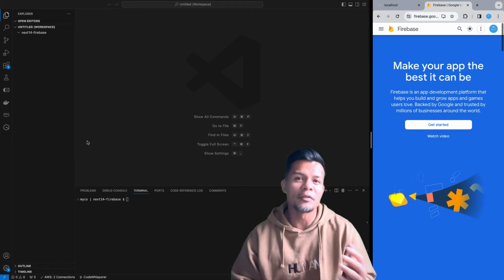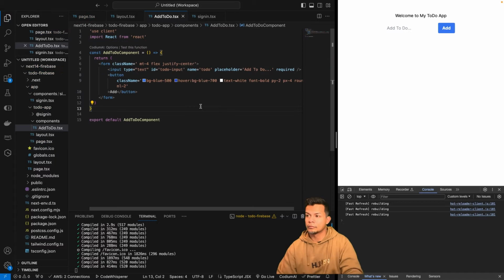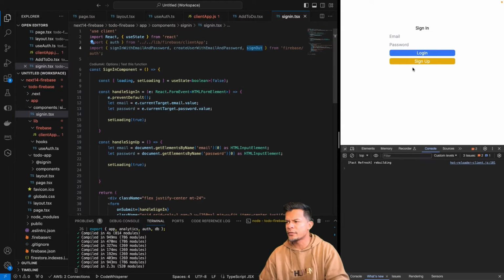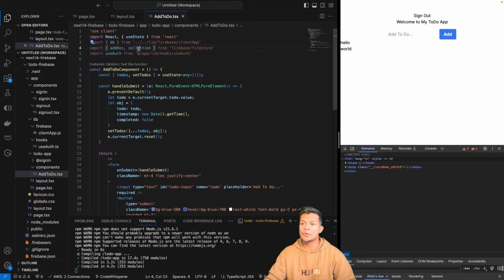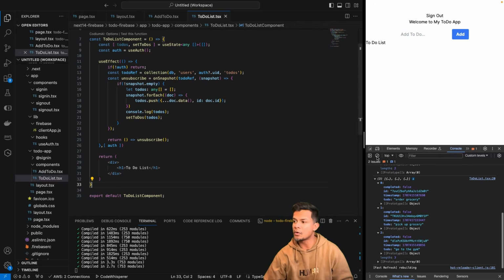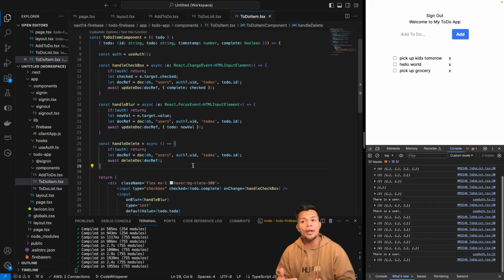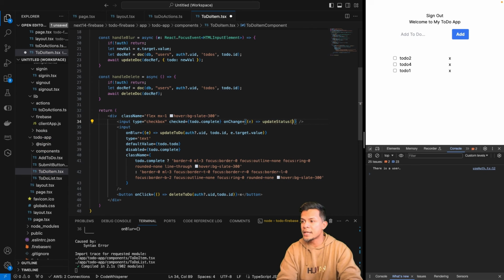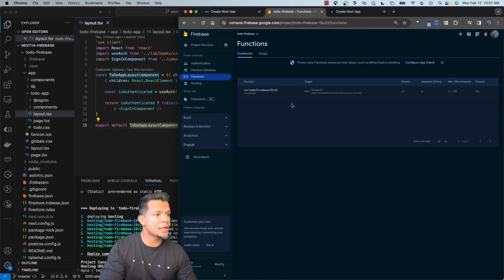Build a NextJS14 App with Firebase FULL VIDEO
The purpose of this project is to demonstrate how to create a ToDo App using Firebase Authentication, Firebase Firestore, and Google Cloud Functions while leveraging features offered by NextJS 14 such as the new App Router routing convention, parallel routing, server actions, and more.

As of February 14, 2024, the deployment to Firebase Hosting ran into issues with NextJS server actions.  As such, a video was created to solve this problem by using Firebase/Google Cloud Functions to ensure the app works on Firebase Hosting.

00:00 - Project Intro & Basic UI Dev
18:11 - Setup Firebase
26:46 - Implement Firebase Authentication
39:00 - Configure Firestore Database
55:44 - Finalize Firestore CRUD Operations
01:07:58 - Implement NextJS Server Actions
01:21:43 - Apply Basic Tailwind CSS
01:23:52 - Deploy Hosting to Vercel
01:28:21 - Initial Firebase Hosting Deployment before Solution